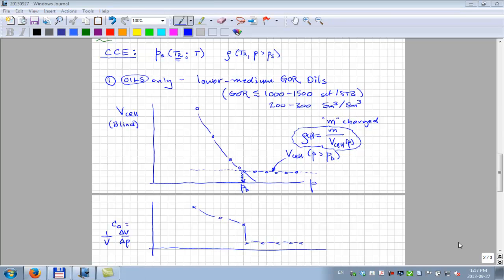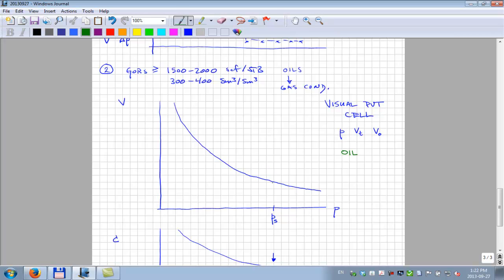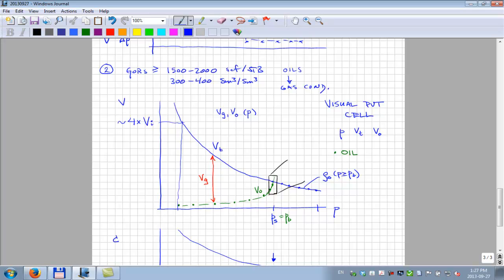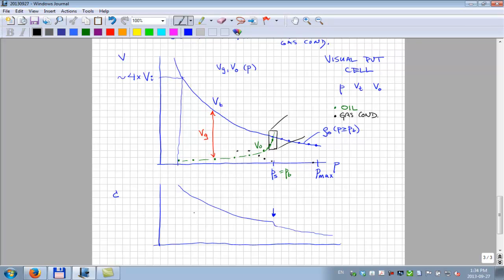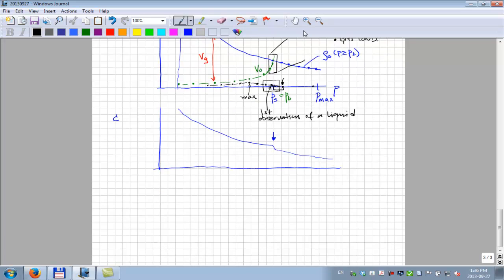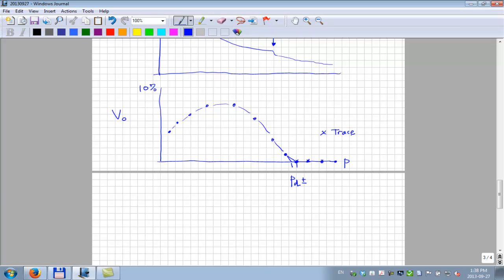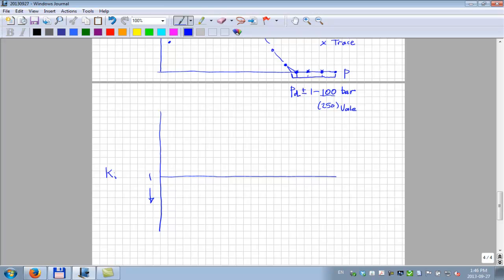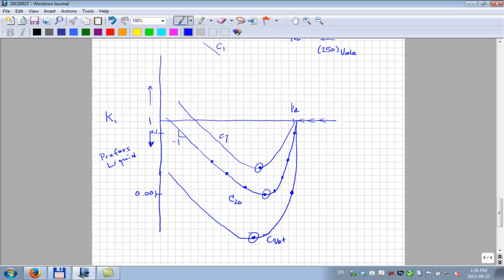PVT Lab Tests (Part 2 of 2)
An overview of the primary PVT tests used to analyze reservoir fluids.  Information from chapter 6 of "Phase Behavior" SPE Monograph (Whitson and Brule)